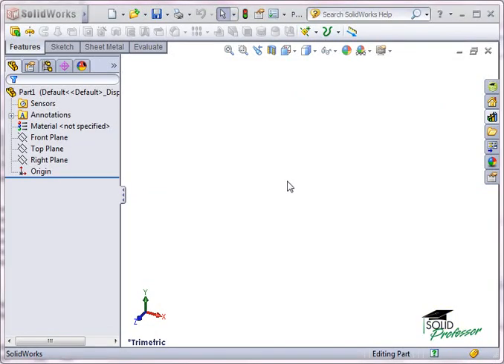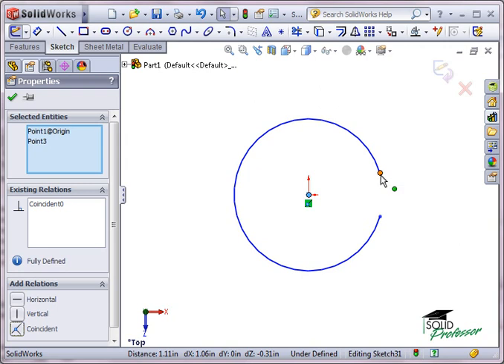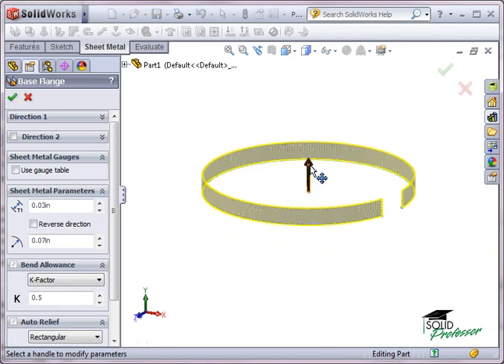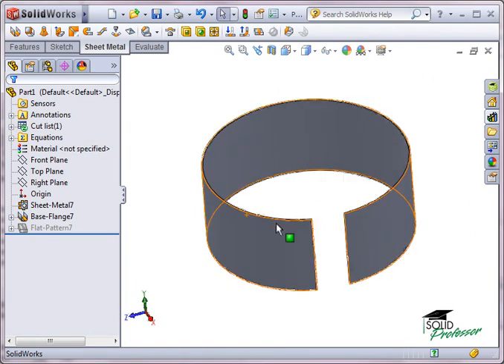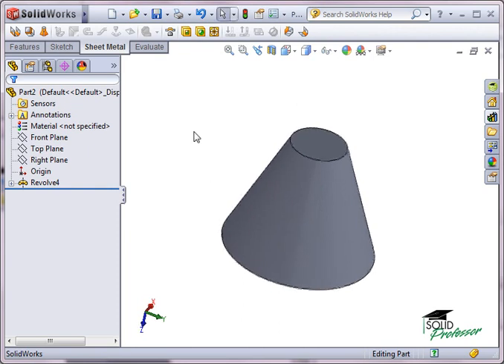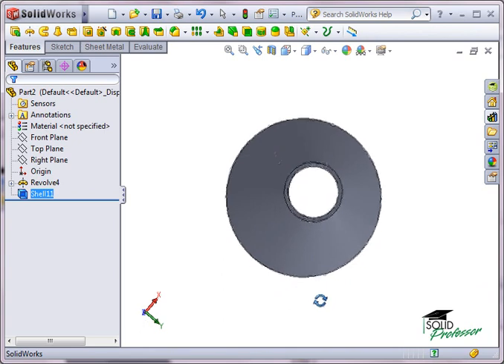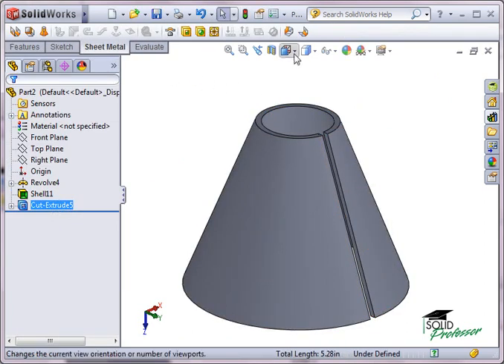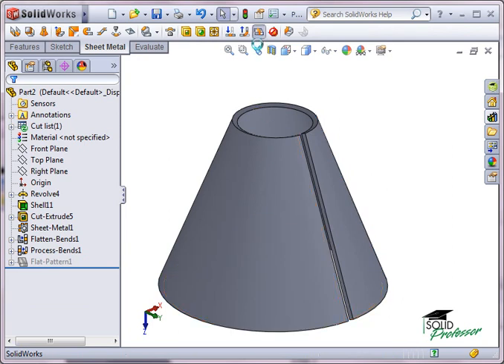1 2016 Sheet Metal 28 Cones and Cylinders